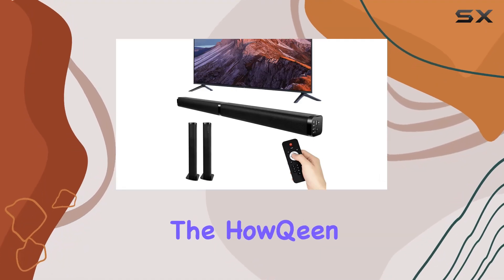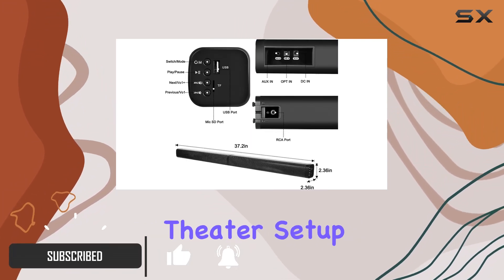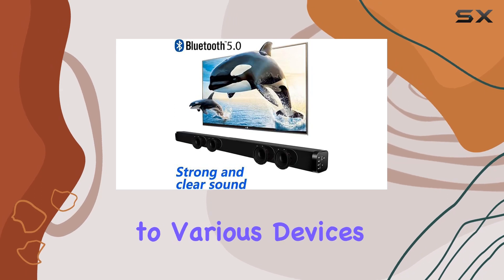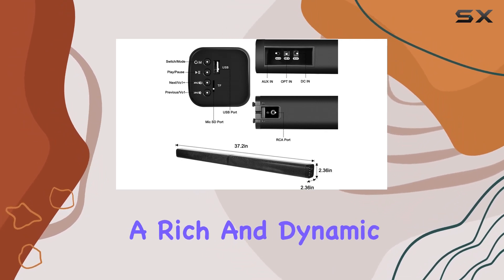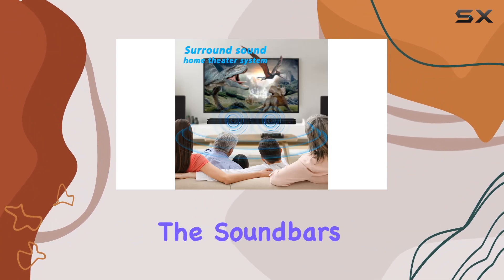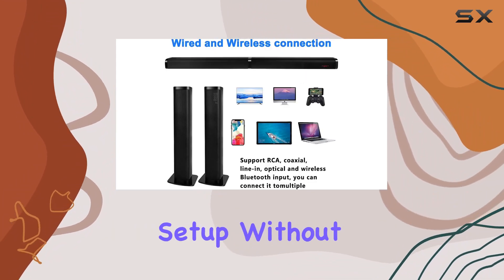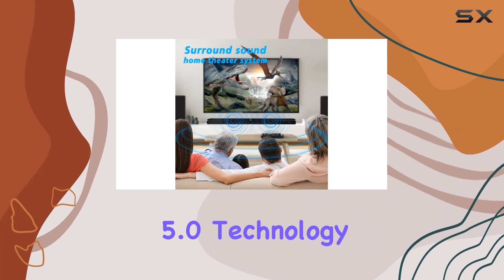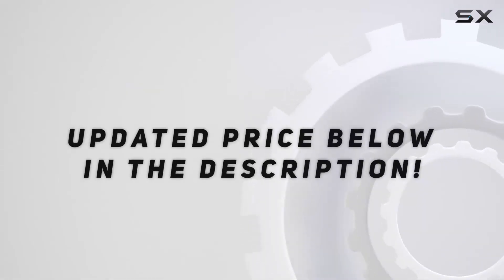Immersive Audio Experience: HowQeen 40W Bluetooth 5.0 Sound Bar Review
0:00 Intro
0:06 Review

Things that we mentioned in this video:
TV Sound Bar 40W : B0CBJH6WXG